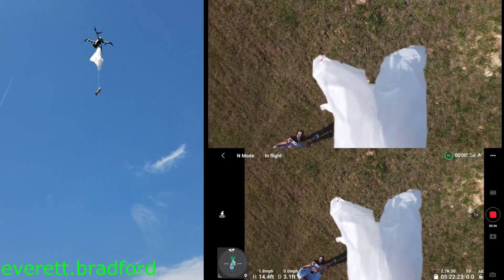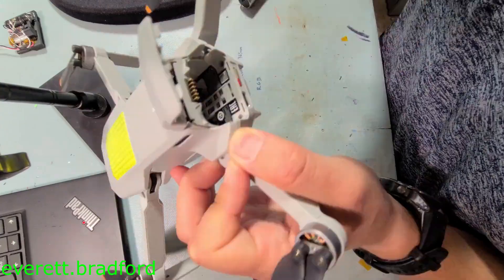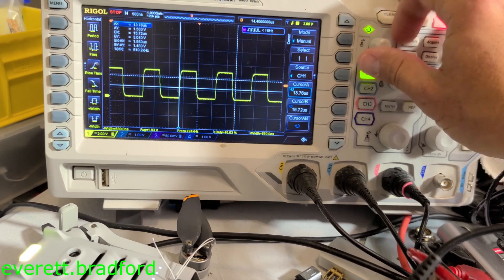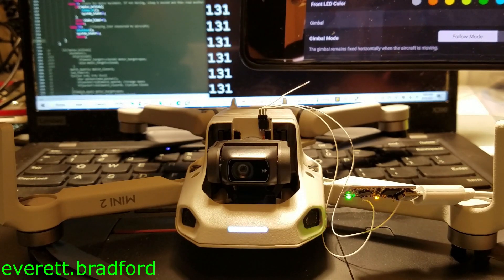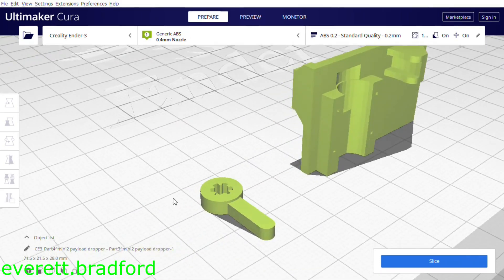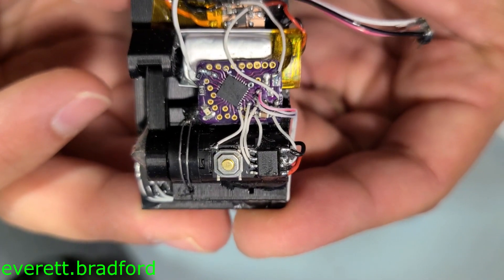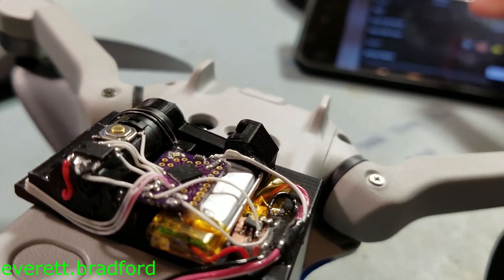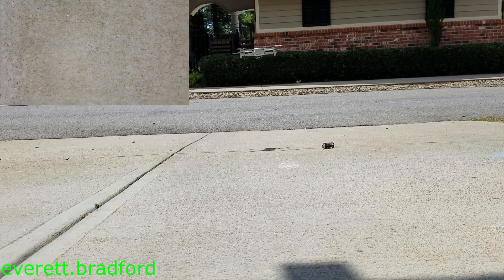Hacking the DJI Mini 2 to add payload control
I hacked my DJI Mini 2 to add active payload control from the Fly App.